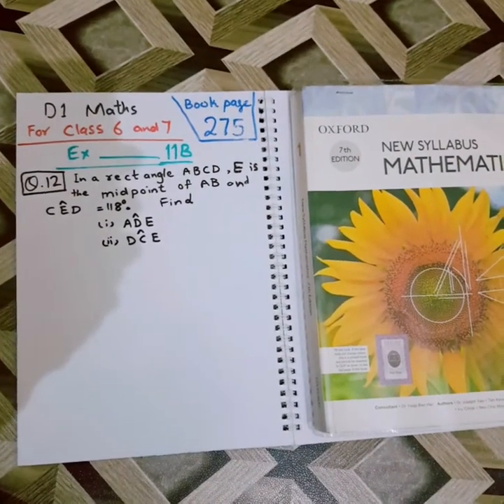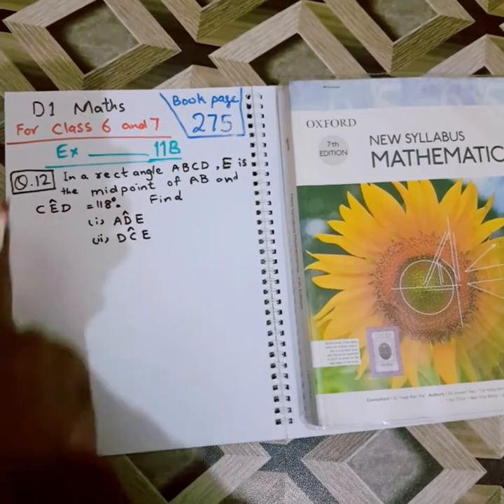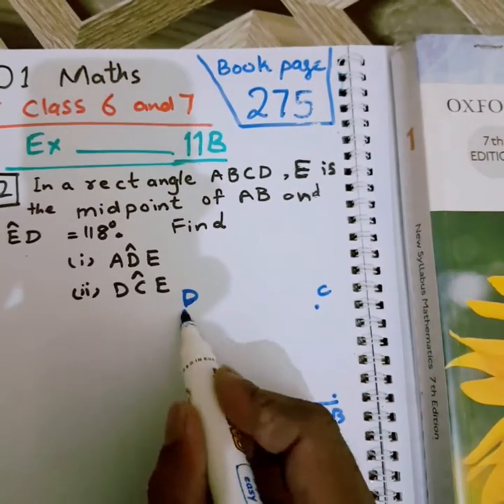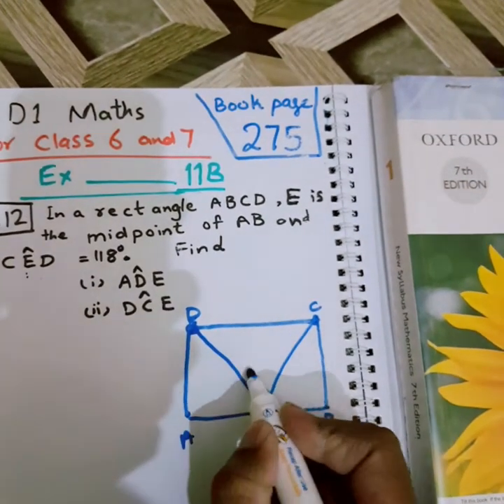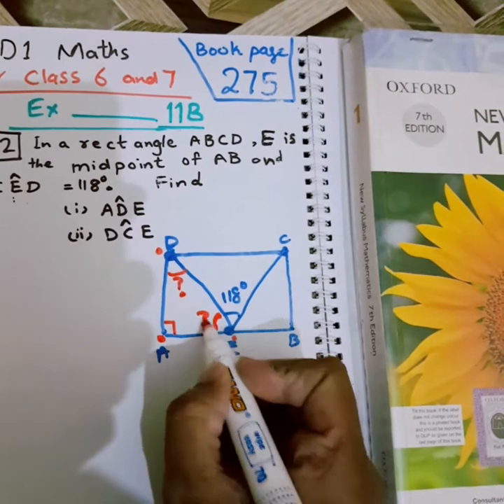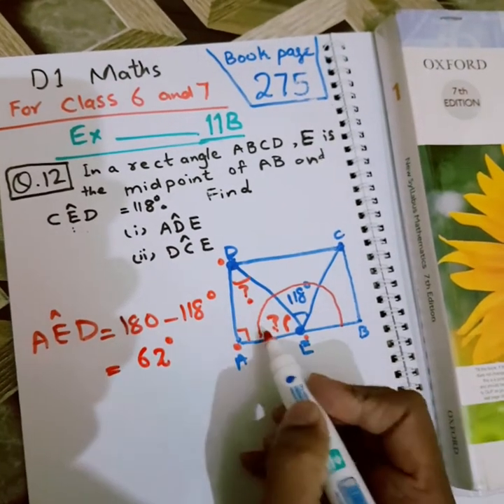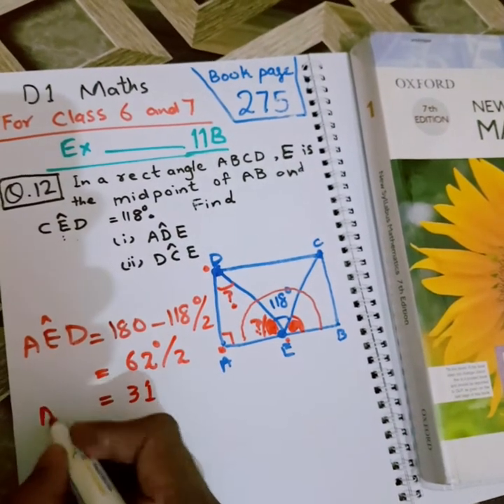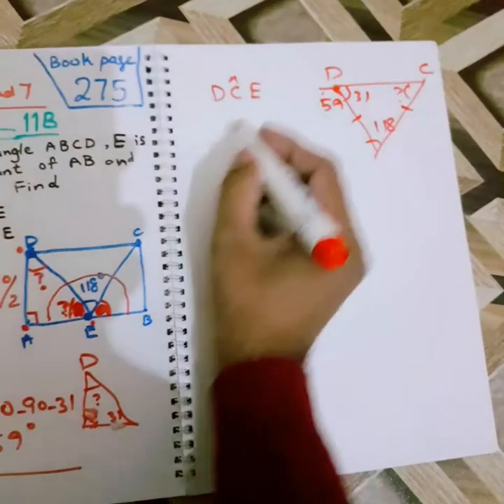D 1. Ex...11 B.... Q 12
funding unknown angles in rectangle and triangle